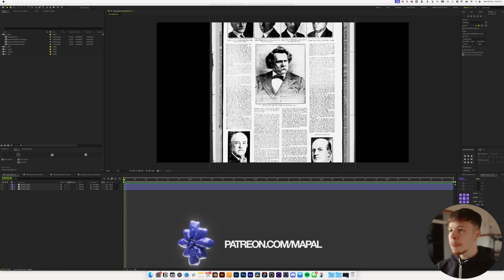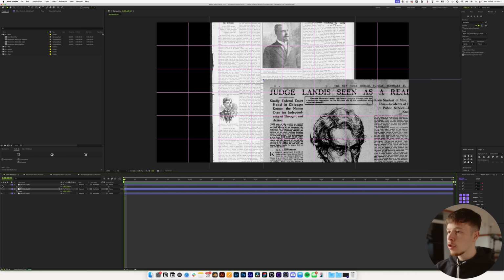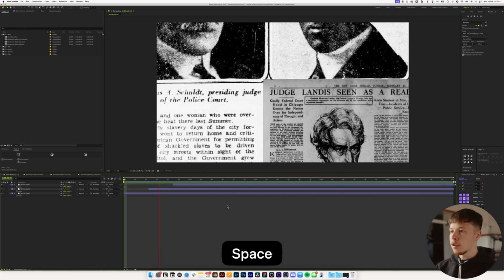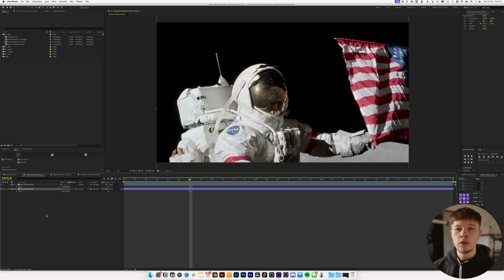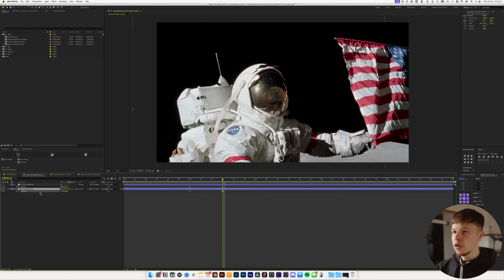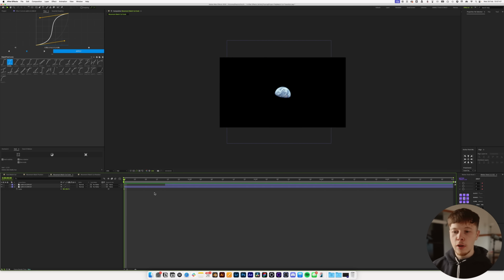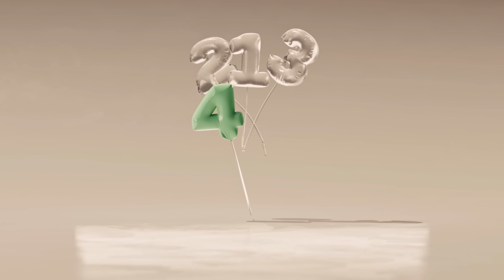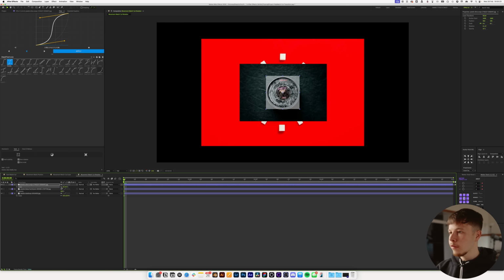The Best Transition (After Effects Tutorial)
We're back with another video and this time it's all about transitions. It can be hard to know what type of transitions to use, when to use them, and how to use them properly. Hopefully, after watching this video you'll have a better sense of all that!

Feel free to skip around:
00:00 Intro
00:12 The Fundamentals
03:11 Types of Transitions
04:04 The Ultimate Transition
04:27 Hard Match Cut
06:26 adding contrast
07:24 Movement Match Cut - Position
09:31 Movement Match Cut - Scale
11:36 Movement Match Cut - Rotation
14:28 Bonus Sauce Transition

The equipment:
Sony FX3
Sony 24-70 + Sony 20mm
Deity V-MIC D3
Tascam DR-10L
Peak Design Travel Tripod - Aluminium
Neewer C-Stand
Amaran 300C & Spotlight SE + 100D & Neewer Softbox